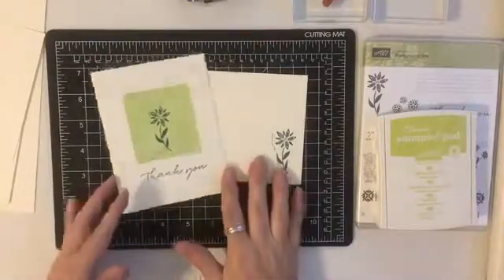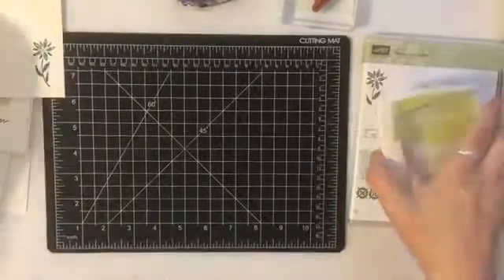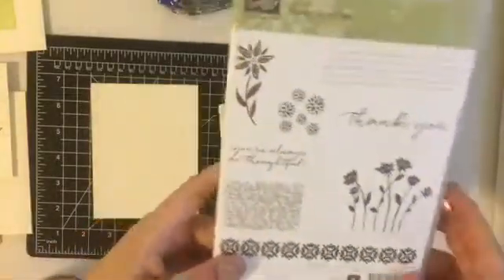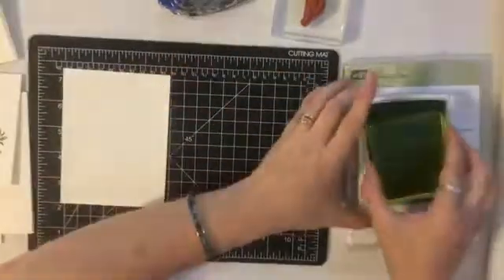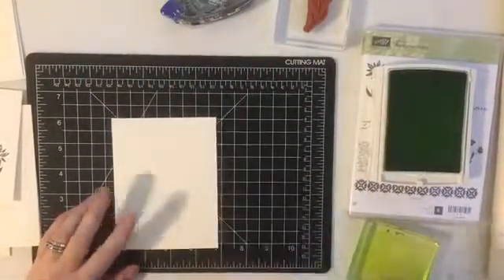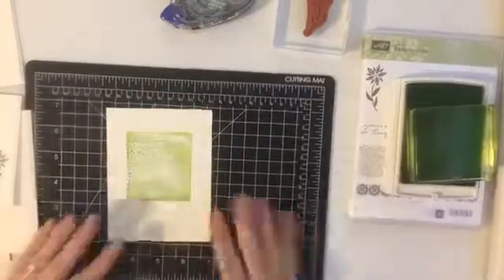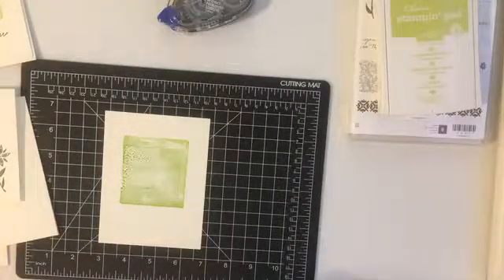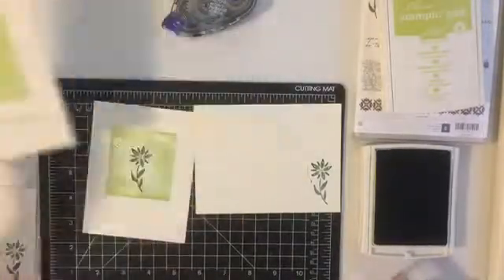How to Create a Color Block Background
This techniques uses ink an an acrylic block. So easy!!